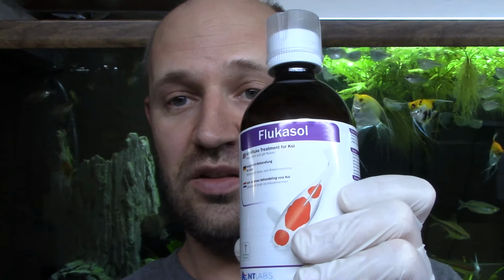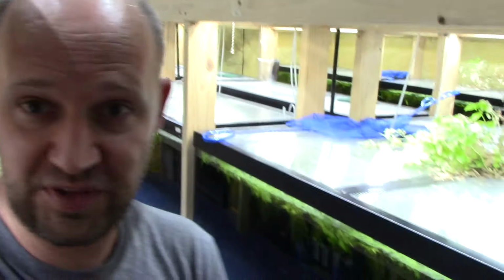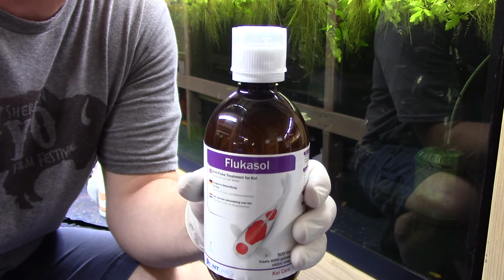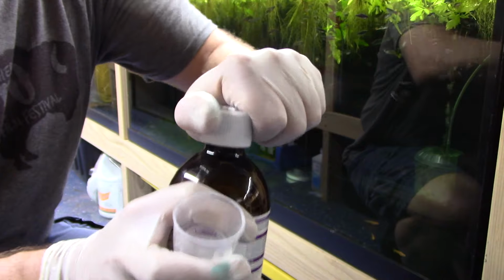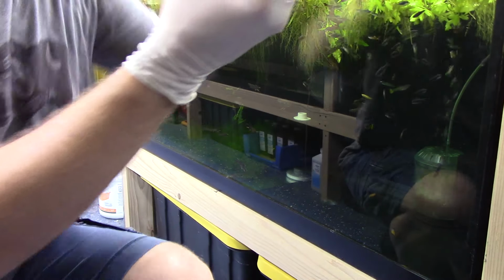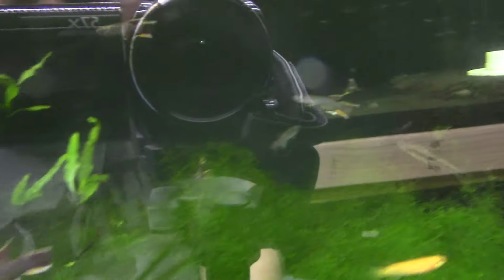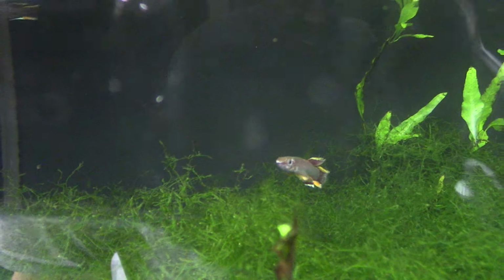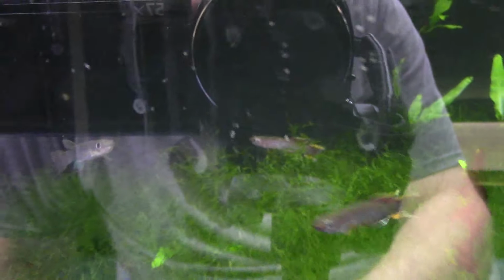Day 8: Medicating Newly Imported Fish...Internal Parasites